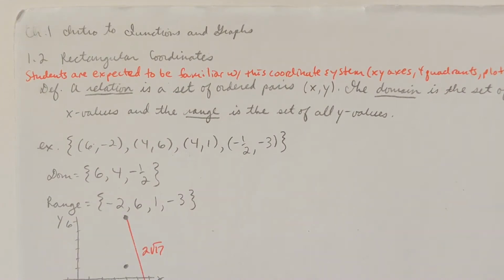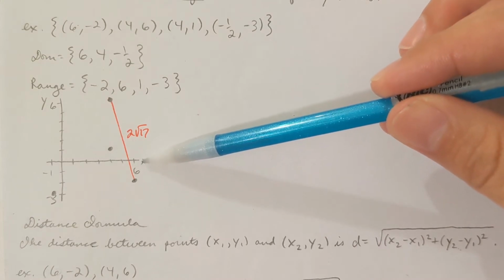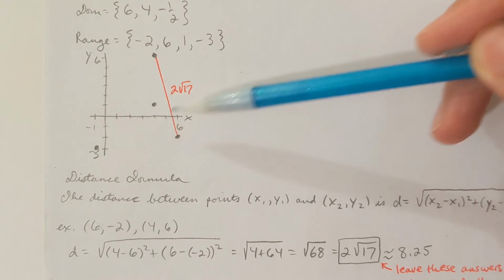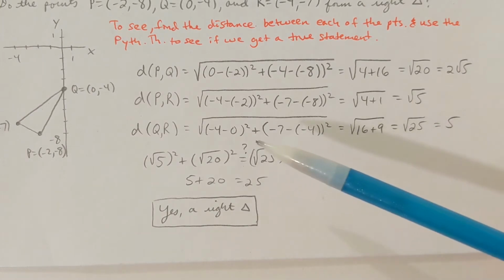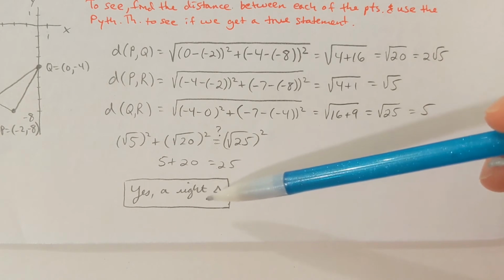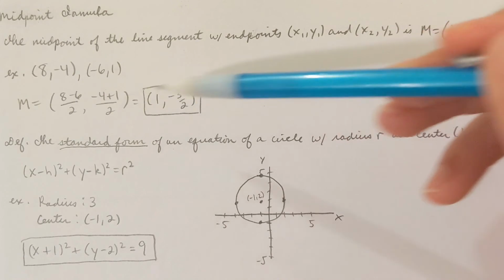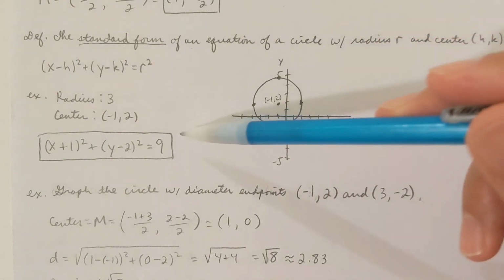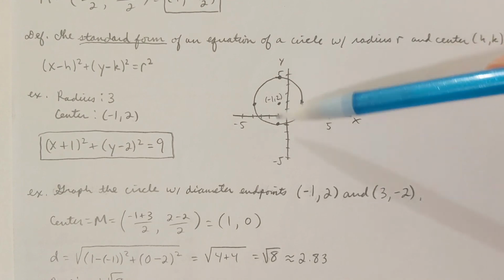Spielman 115 notes video #001